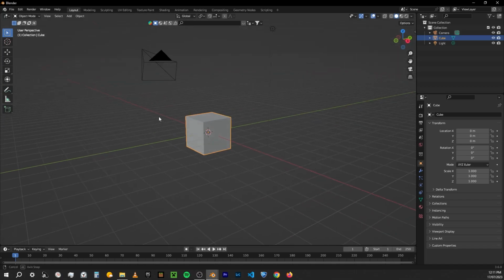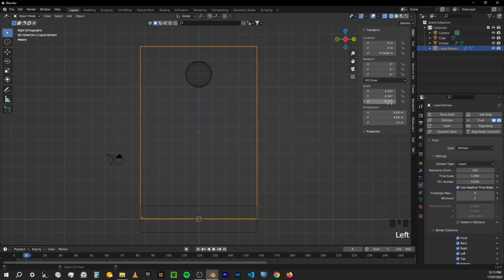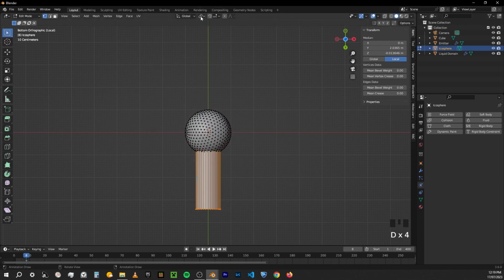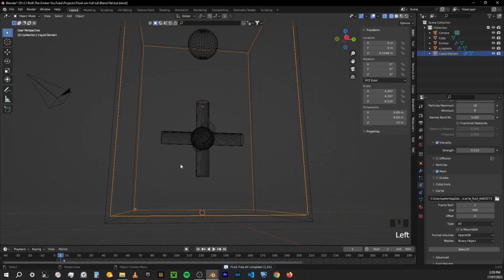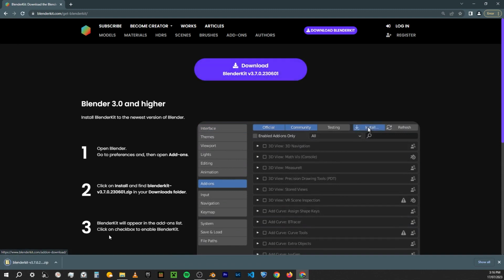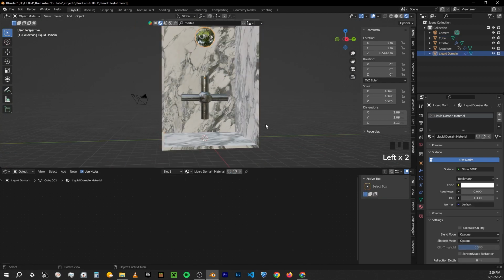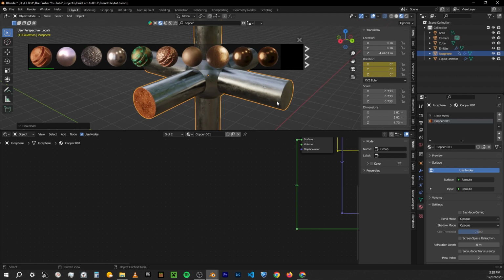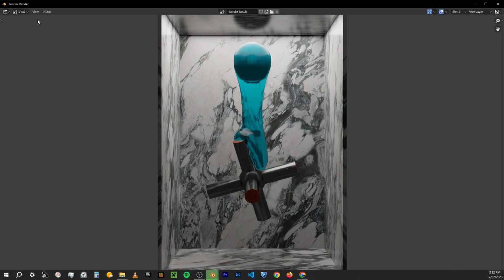How to make a fluid simulation Blender Beginner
You will learn how to make a basic fluid simulation in Blender.

0:00 Intro
0:27 Fluid Emitter Settings
1:14 Liquid Domain Settings
2:27 Making The Box
3:29 Making The Effector Object
7:37 Making a Hole in The Box
8:14 Animating The Effector Object
9:09 Baking Fluid
10:14 Installing BlenderKit
11:45 Adding Materials
16:51 Setting Up The Camera
18:00 Render Settings
18:47 Outro